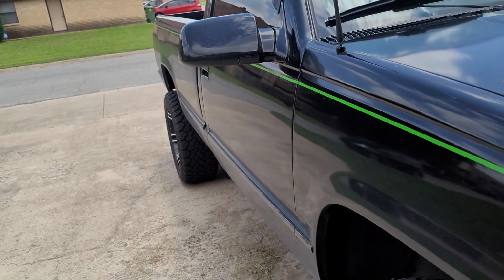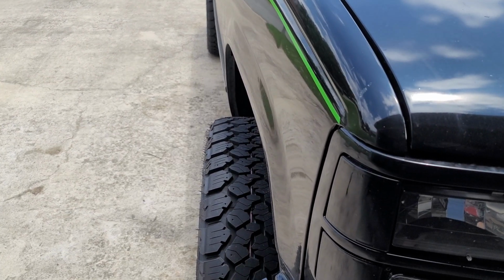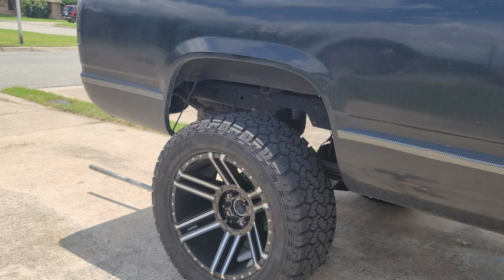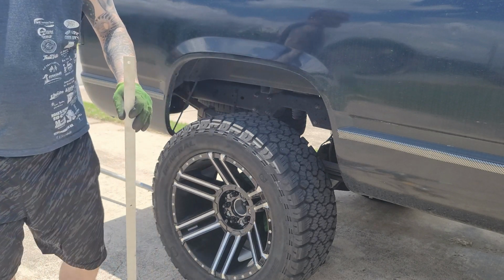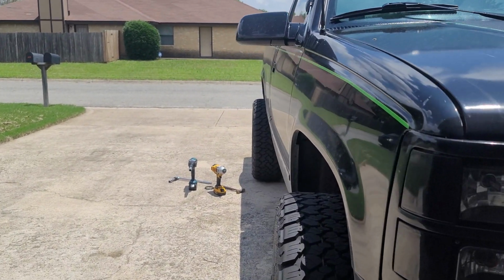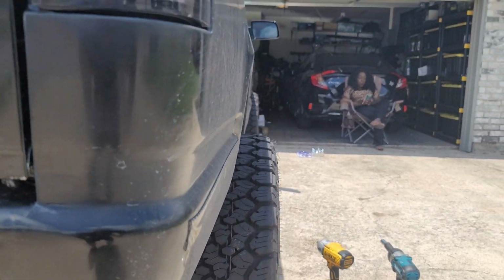Installing 2 inch wheel spacers To fix GM Offset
95 C1500 GMC LINKS
Lift Shackle
Light bar fog lights
Wiring splitter male
Wiring Headlight Splitter
Walker Quiet Flow Exhaust
Coil Link Spacer
Shock Extenders
2 window power window
4 window power window kit
Door Locks
Headers
TBI Gasket
4 inch lift Kit
Rough Country N3 Shocks
2 Inch Wheel Spacers 5x127
2 Inch Wheel Spacers